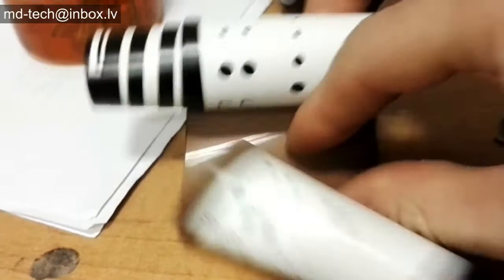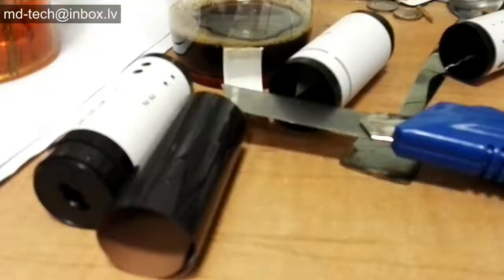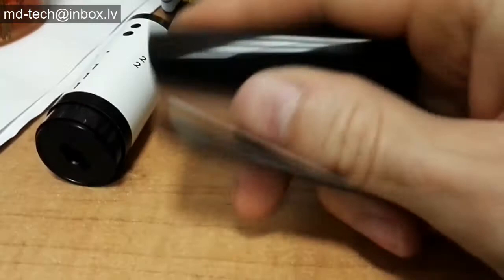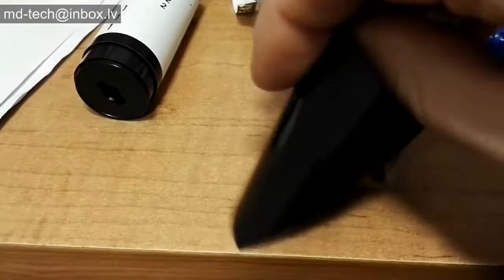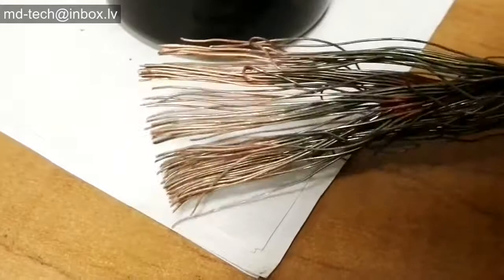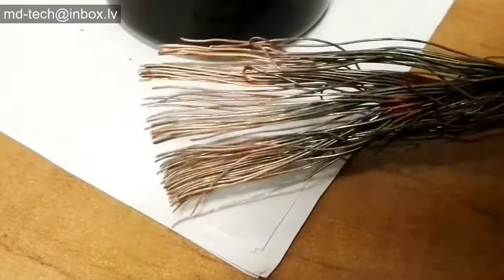How to remove silver from plated wires and photo films. X ray films.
How to remove silver from plated wires and photo films. X ray films. Twitter